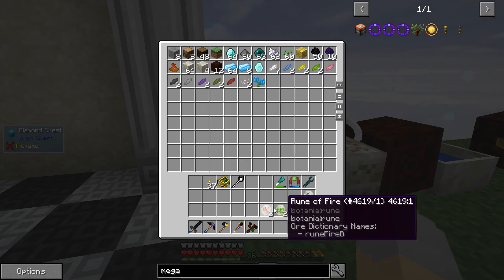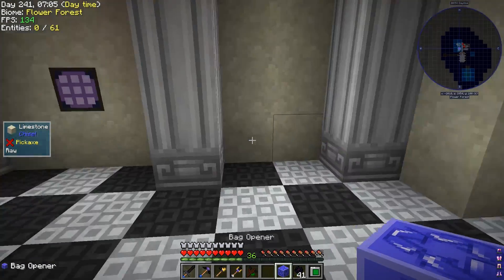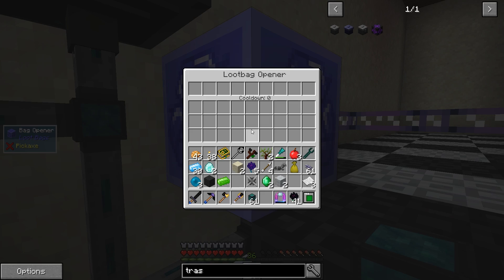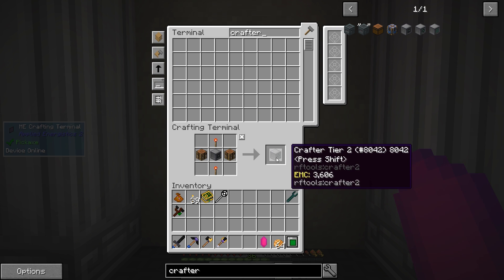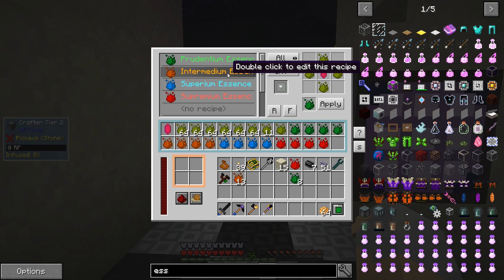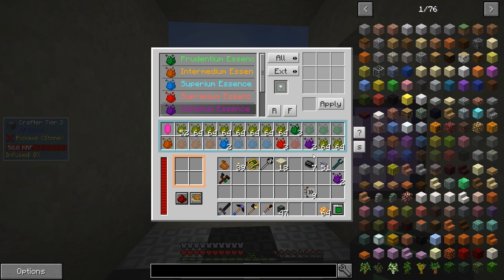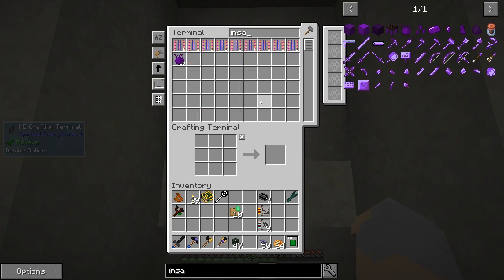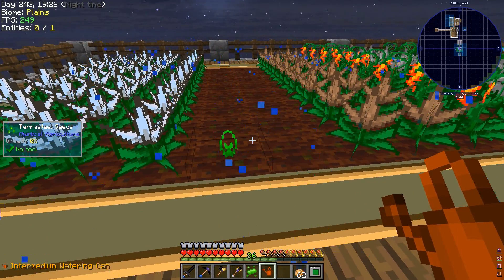Hermit Skies - Ep. 14: Essence Autocrafting & Infinite Terrasteel!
Welcome to Hermit Skies, a modded multiplayer skyblock with the Hermitcraft crew! We're playing Project Ozone Lite a Minecraft 1.10.2 modpack created by TheCazadorSniper. This Minecraft modded survival adventure is going to be a great time!

ABOUT PROJECT OZONE LITE:

This is Project Ozone as light weight as possible with a limit of only 135 mods. Project Ozone Lite is made for computers that wouldn't be able to handle a normal Project Ozone pack. This pack was made with multiplayer and performance in mind. Project Ozone Lite (POL or POLite for short) uses the Better Questing mod, almost every quest is a retrieval task, and all quests should detect no matter if you unlocked the quest or not.

Project Ozone Lite is available on the Twitch App (formerly known as the Curse Launcher).

SPECIAL THANKS TO ISKALL'S BUILD TEAM

•    raens22 |